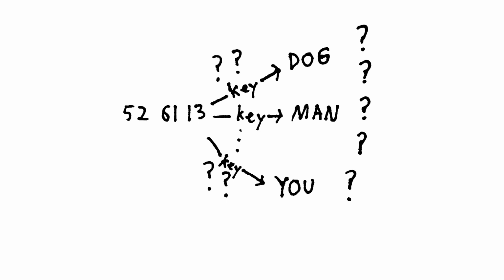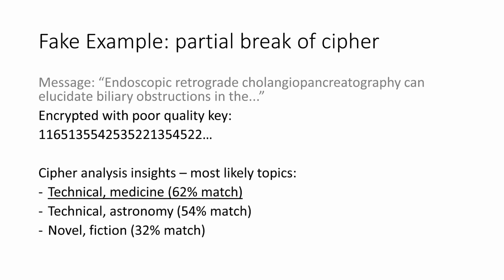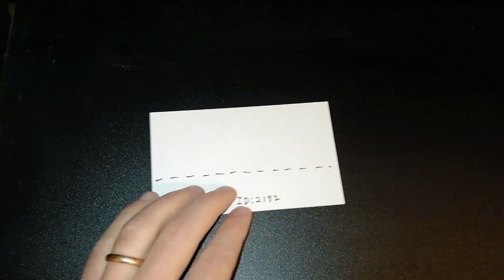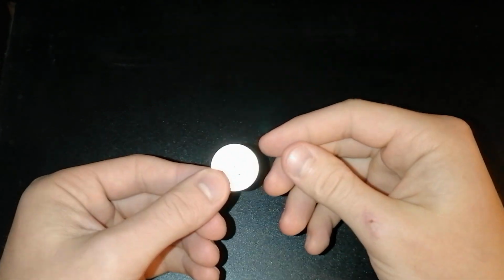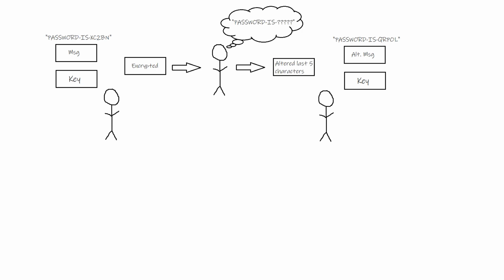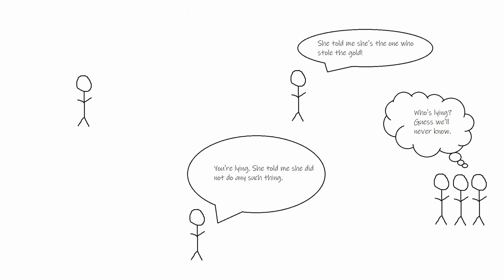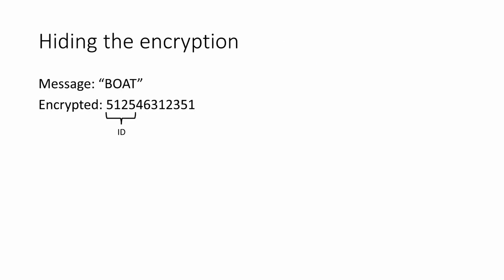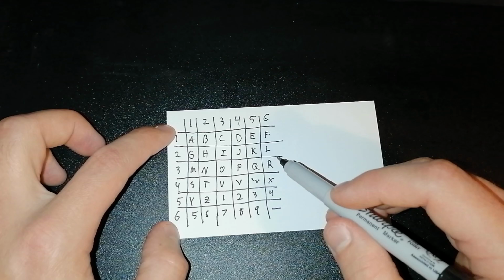Perfect Secrecy: Encryption by Hand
Modern devices are fast, complex, and mysterious. But you don't need to trust them in order to encrypt messages and communicate securely.

00:00 Intro
02:07 How To
11:47 Why it's Secure
14:38 Key Randomness
18:05 Dice Alternatives
22:15 Features and Thoughts
25:14 Hiding the Encryption
27:30 Recap and Outro